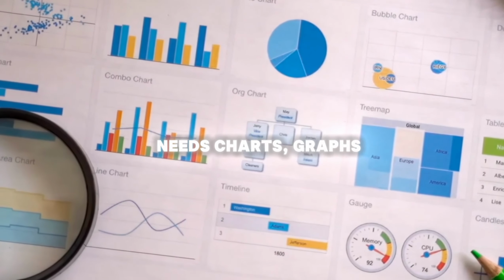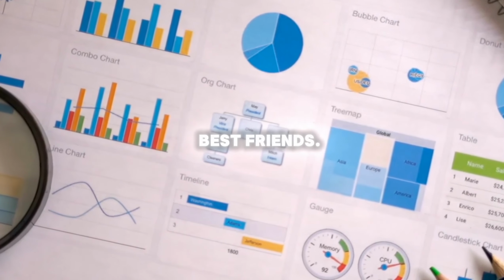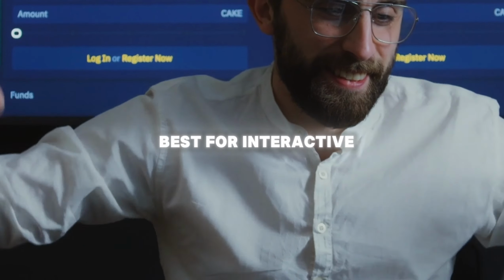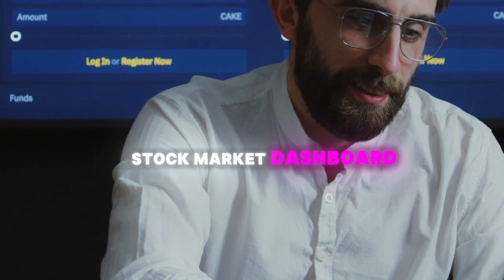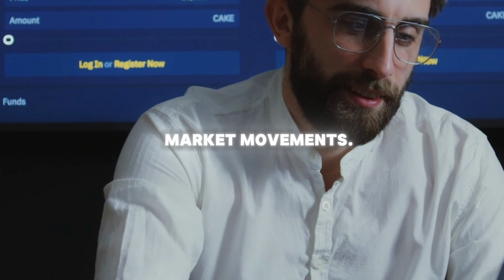Discover The BEST Python Libraries For Business App Development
Discover the top Python library options for modern business applications, from mobile apps to AI chatbots. Learn how Python packages and the right Python framework can help you build cross-platform solutions. By using the correct libraries python, you can make your projects stand out.

📌 Stay until the end to learn how to combine multiple libraries and create a next-level business app.

1️⃣ Kivy – Develop cross-platform mobile & desktop apps with touchscreen support.
2️⃣ PyQt / PySide – Create polished desktop applications with an easy drag-and-drop UI builder.
3️⃣ Django – The go-to framework for scalable web applications (used by Instagram & Spotify).
4️⃣ Flask – A lightweight framework ideal for APIs and flexible web applications.
5️⃣ Pandas – Analyze and manage large datasets for reporting and automation.
6️⃣ Matplotlib / Plotly – Generate interactive and static data visualizations effortlessly.
7️⃣ SQLAlchemy – Manage databases securely without writing complex SQL queries.
8️⃣ Celery – Speed up your app with background task processing (great for automating emails!).
9️⃣ AI & NLP Libraries – Integrate AI chatbots, automation, and smart insights into your app.
🔟 FastAPI – A super-fast API framework perfect for real-time applications.

💡 Trending Use Cases in 2025
✅ Build a customer relationship management (CRM) system
✅ Create a real-time stock market analytics dashboard
✅ Automate customer support with AI-powered chatbots
✅ Develop an appointment booking & scheduling system
✅ Launch an e-commerce platform with automated email notifications

👉 Which Python library are you excited to use in 2025?